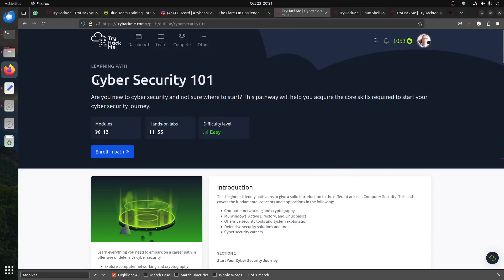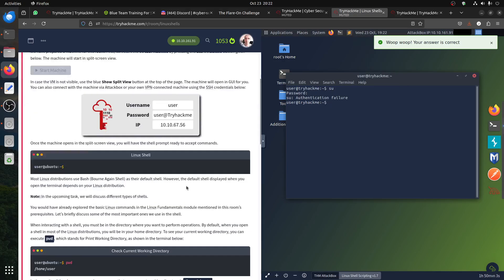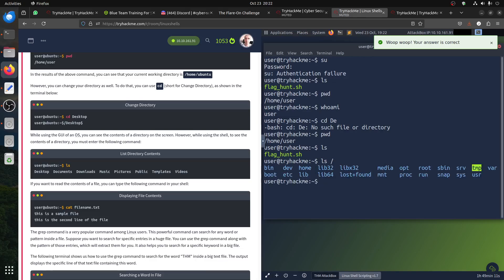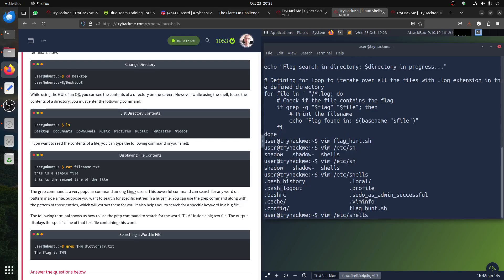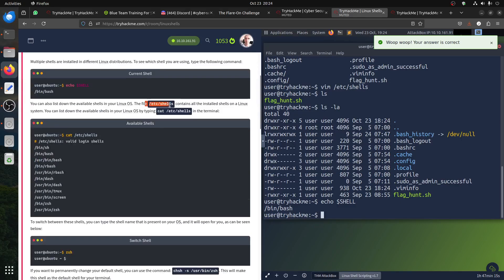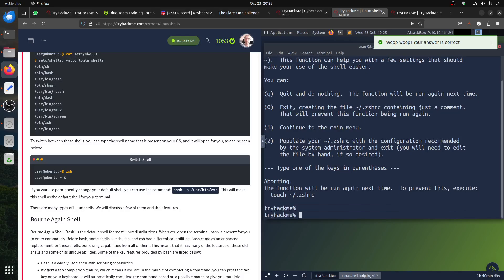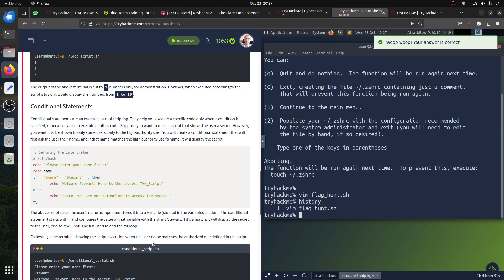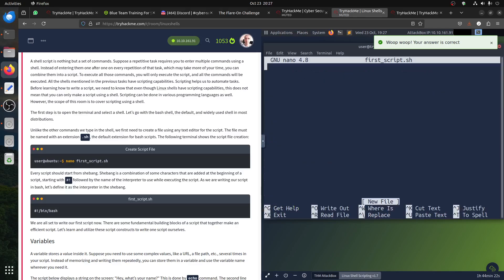🐧🐧 Getting Started with Linux Shells: Basics of Scripting in Cyber Security 101 | TryHackMe | SAL1🐧🐧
Learn about scripting and the different types of Linux shells.

🐧 Introduction to Linux Shells
🐧 How To Interact With a Shell?
🐧 Types of Linux Shells
🐧 Shell Scripting and Components
🐧 The Locker Script
🐧 Practical Exercise